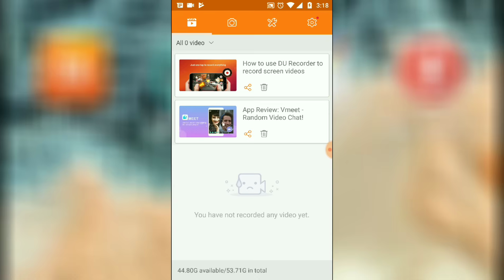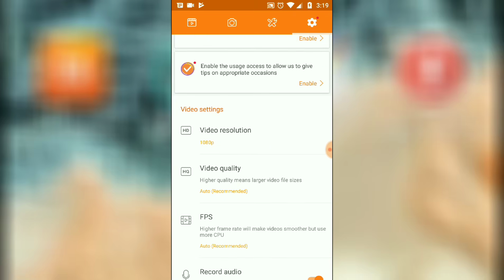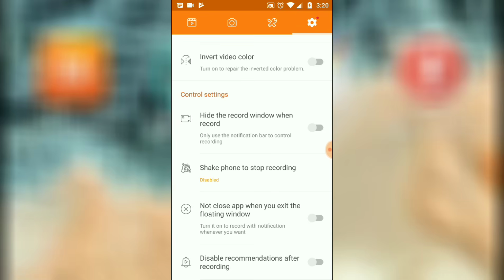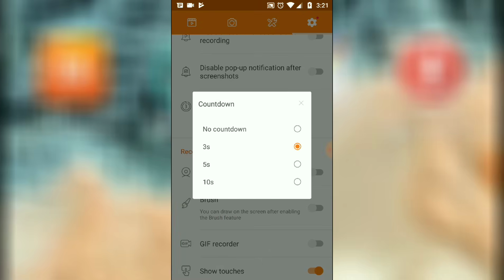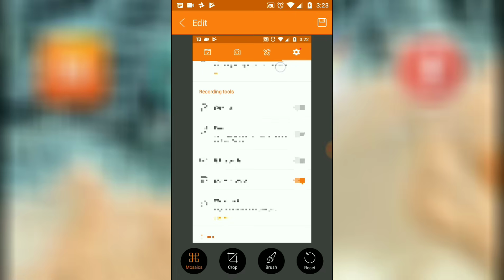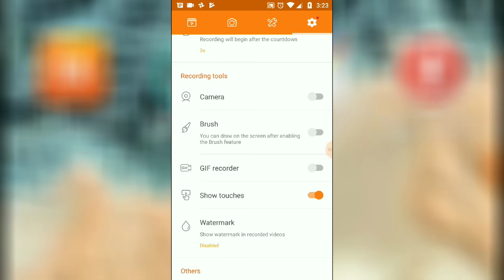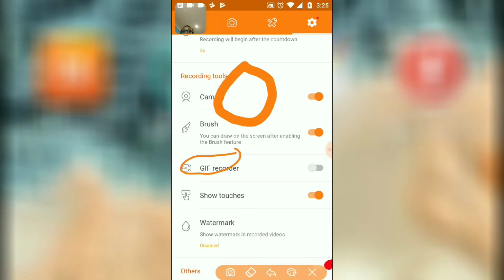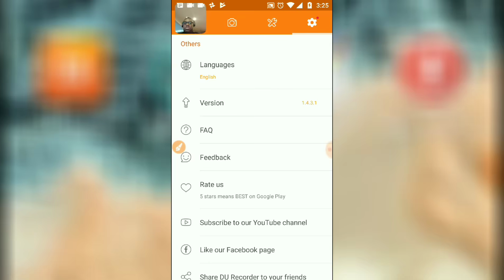DU Recorder Tutorial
I'm sorry for the audio I can't do anything about it but I made a full version in my channel.